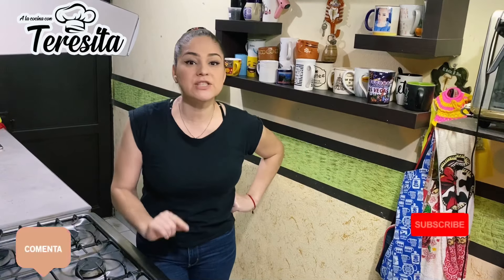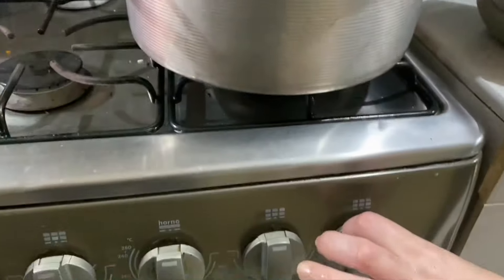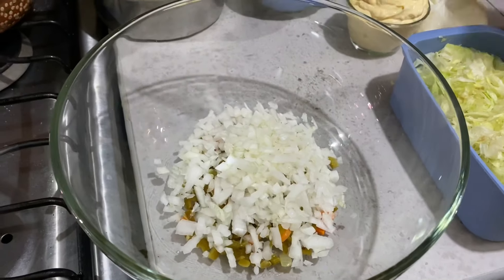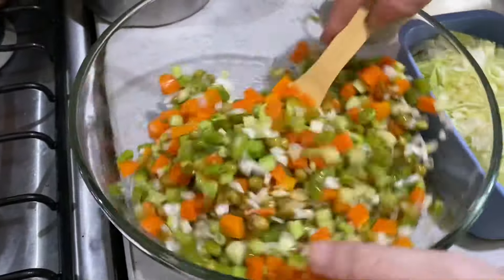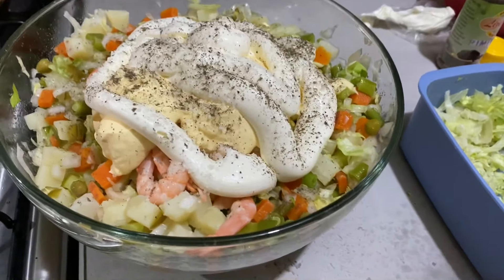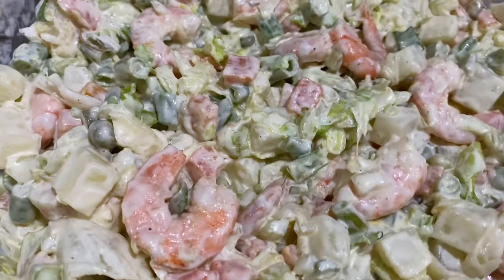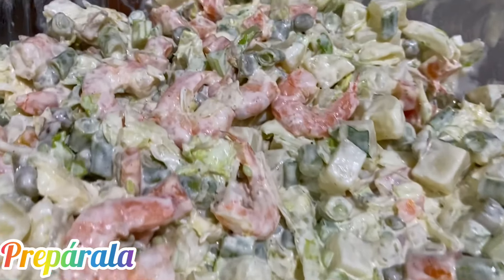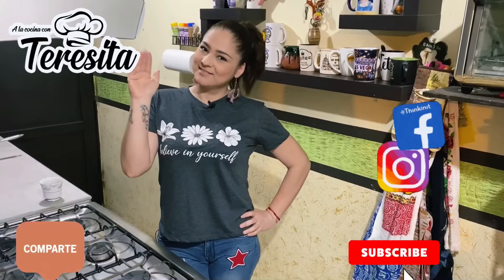Prepara una Ensalada de Camarón riquísima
Fresca y deliciosa para cualquier ocasión 👩🏻‍🍳🥰😋